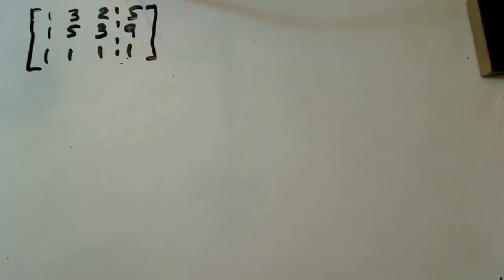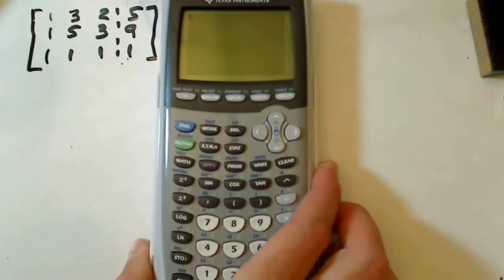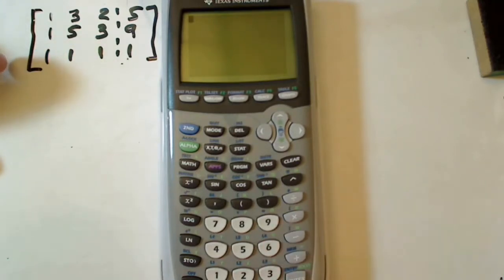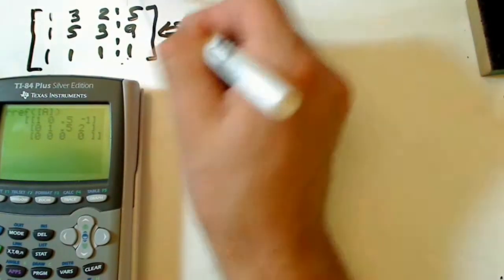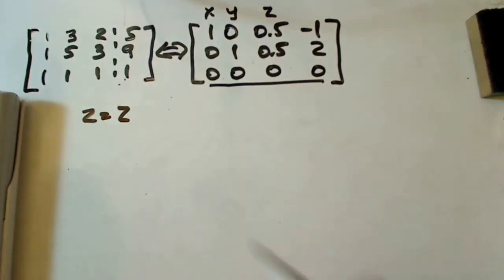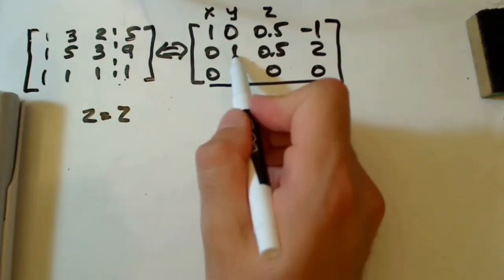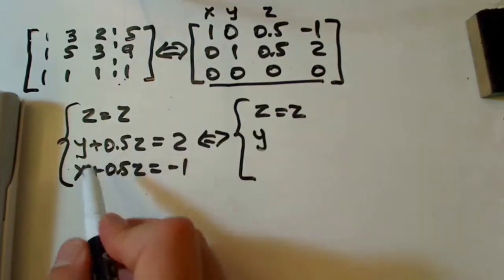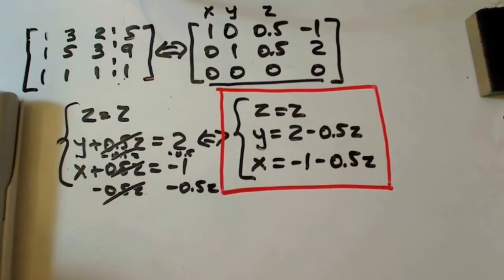system of equations with infintly many solutions.WMV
example of system of linear equations with infintly many solutions.